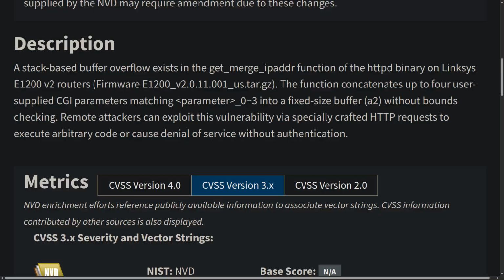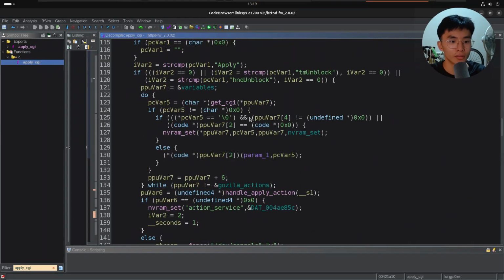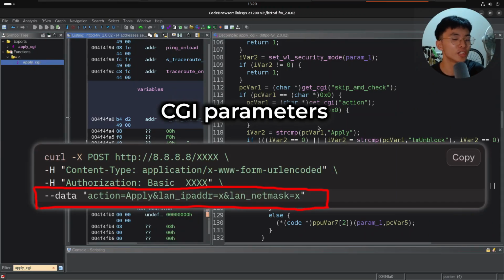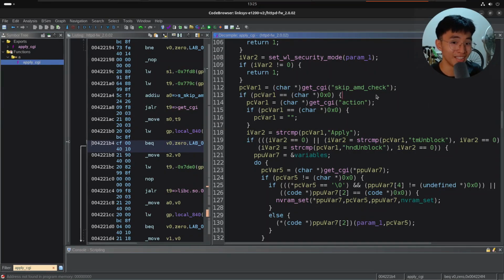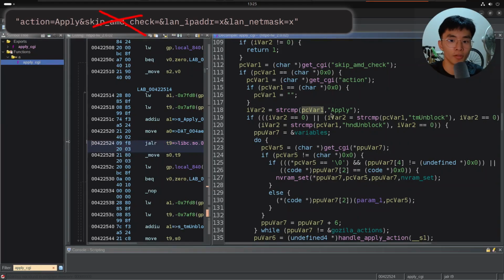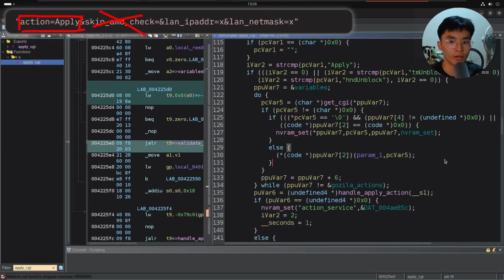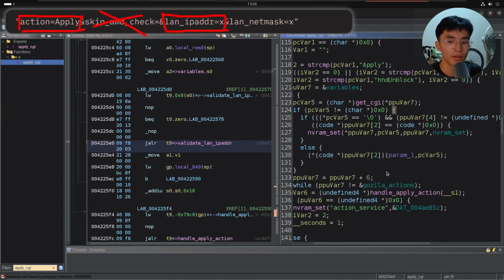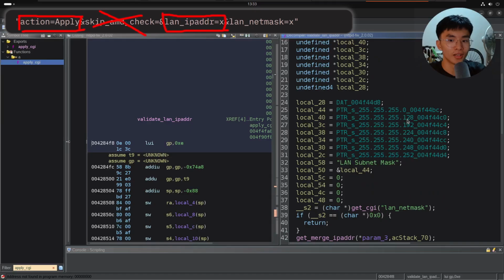How I Reverse Engineered a Stack Overflow Bug on a Router with Ghidra (LEARN IoT/Hardware Hacking)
LEARN how to reverse engineer and analyze a stack-based buffer overflow vulnerability on a Linksys router. We will use Ghidra to perform source code analysis, and understand how to craft the HTTP POST payload to eventually reach the final vulnerable function. You will learn about each of the vulnerable functions in the call graph: "apply_cgi", "validate_lan_ipaddr", and "get_merge_ipaddr" that calls the "strcat" function that concatenates direct user input strings on the stack without sanization or validation!

📚 CHAPTERS
00:00 CVE + Ghidra function call graph
00:26 "apply_cgi" function
03:18 "validate_lan_ipaddr" function
03:56 Investigating stack overflow ("get_merge_ipaddr" function)

⛓️ LET’S CONNECT!